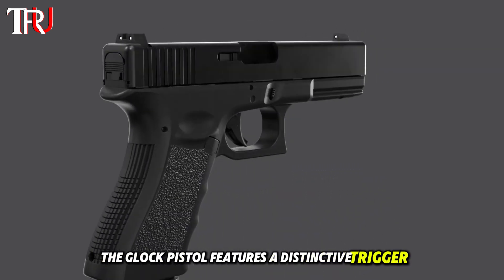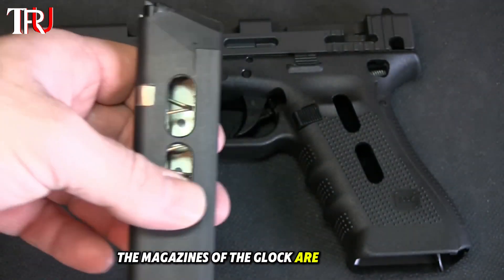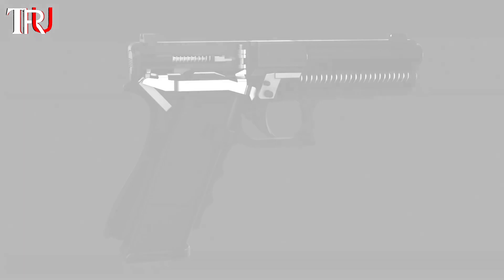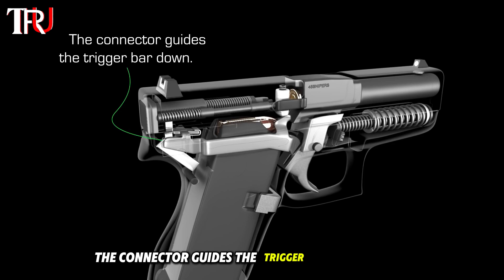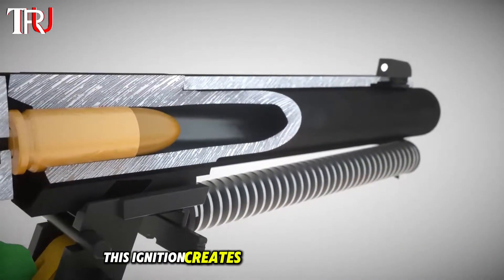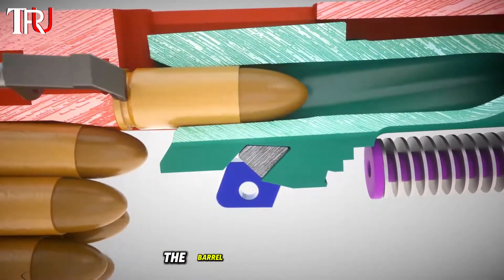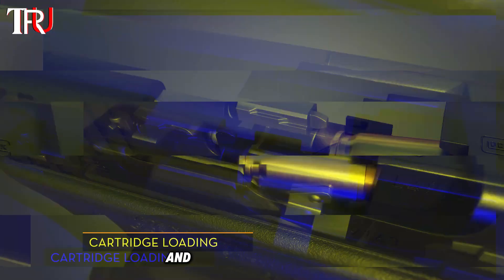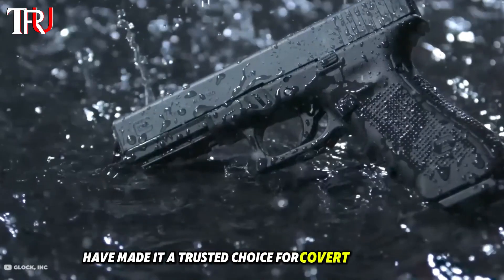How a Glock Works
Modern striker fired handguns like this Glock are very popular because they are simple, reliable, and easy to care for. The striker acts like a hammer in most other firearms, pushing the firing pin forward to make the cartridge go off.